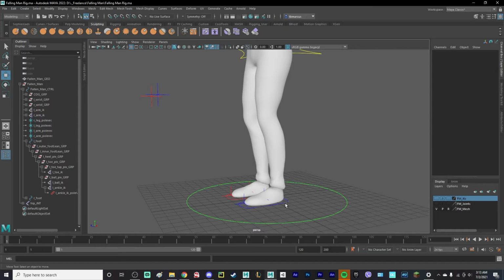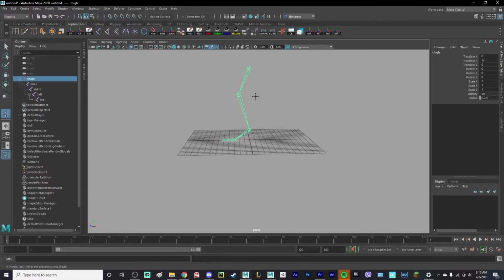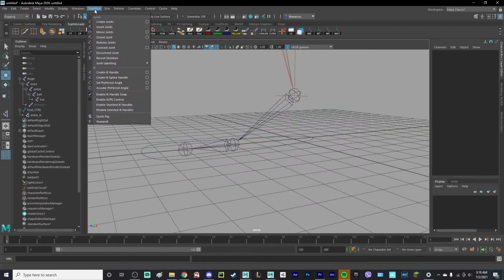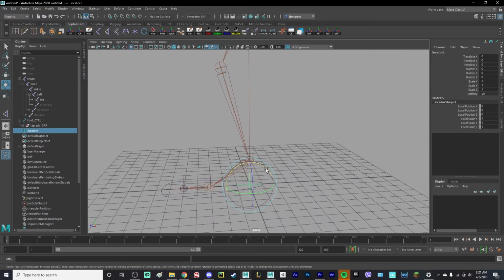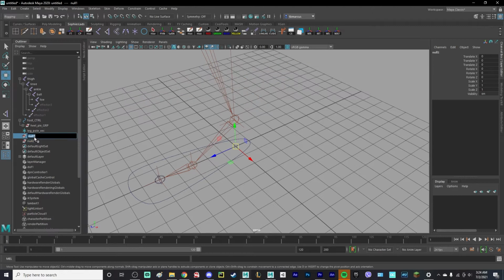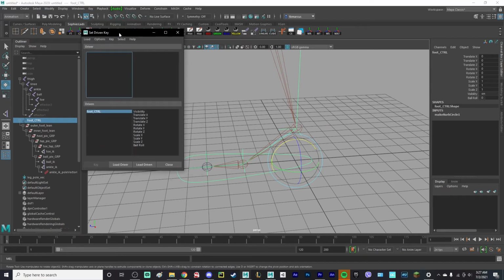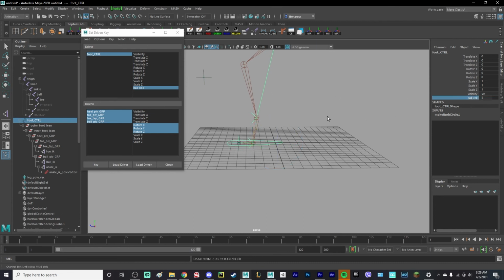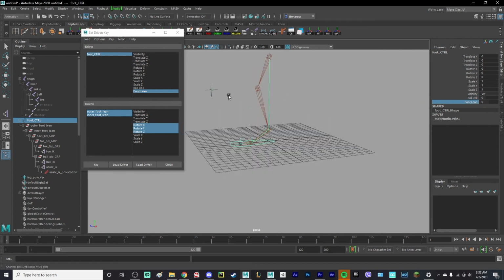BASIC IK LEG RIG - Rigging Crash Course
A tutorial on how to make a basic IK leg with some extra added custom attributes for you to mess around with as well!

0:00 Intro
0:52 Joint + Basic IK Setup
2:30 Why we make Controls
3:28 Making Foot Control
4:34 Creating more IK Handles + Renaming
5:02 Grouping Setup pt. 1
6:37 Setting up Pole Vector
8:00 Grouping Setup pt. 2
10:40 Ball Roll Attribute Setup
11:15 Ball Roll Set Driven Keys
14:19 Foot Lean Attribute Setup
14:34 Foot Lean Set Driven Keys